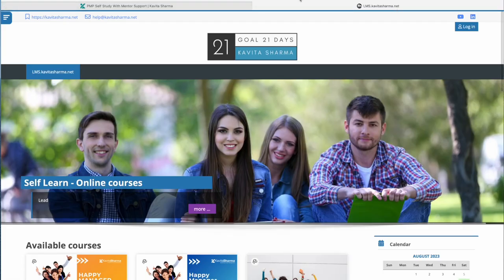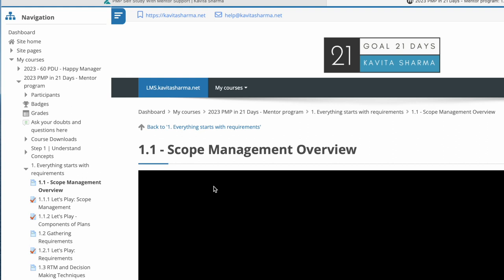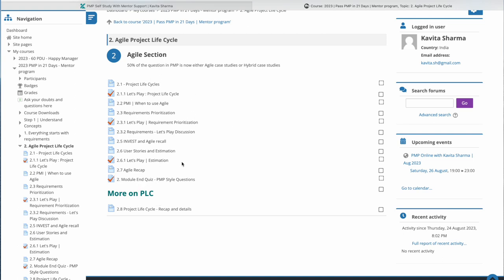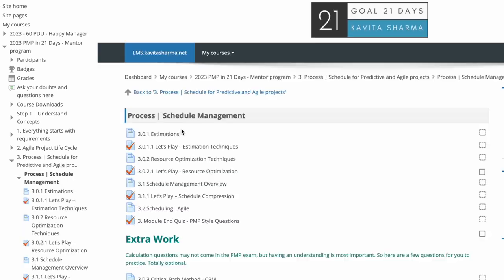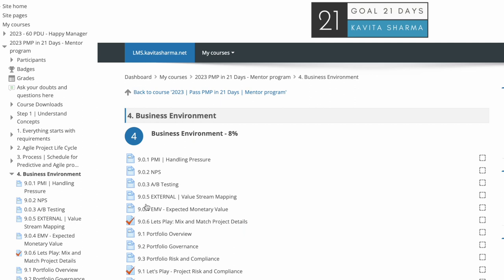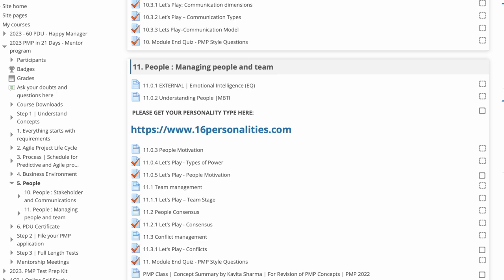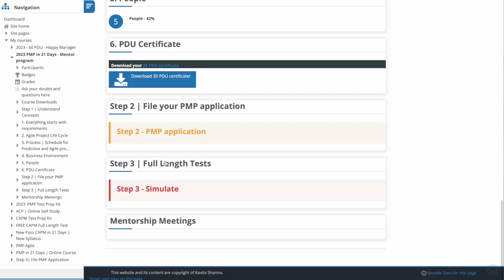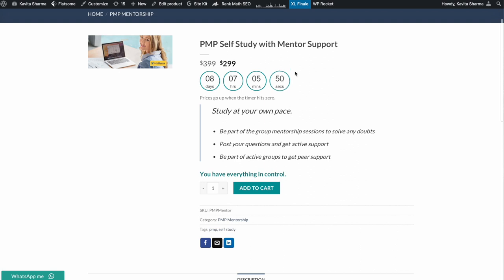PMP SelfStudy with Mentorship Program with Kavita Sharma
New PMP Selef study Program launched by Kavita Sharma. This is the overview video. Pass PMP in 21 Days. This program helps you to pass PMP for sure. Join today.